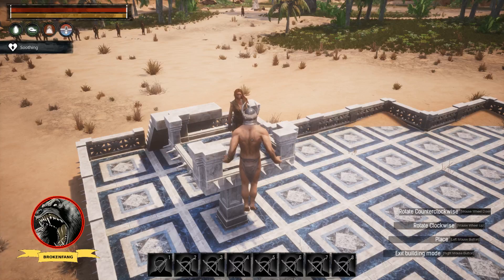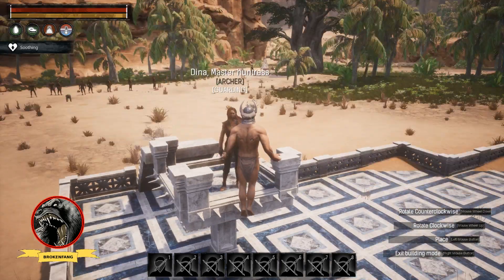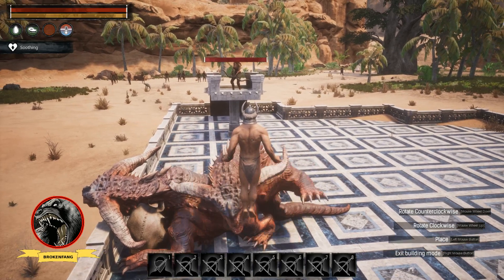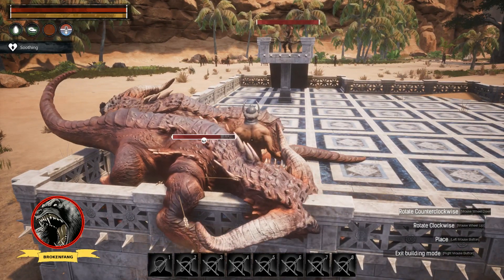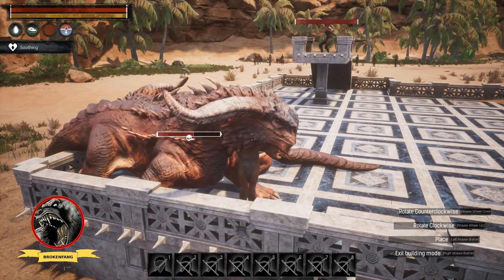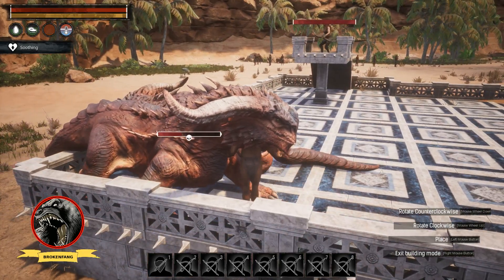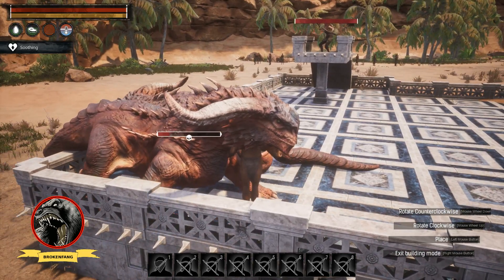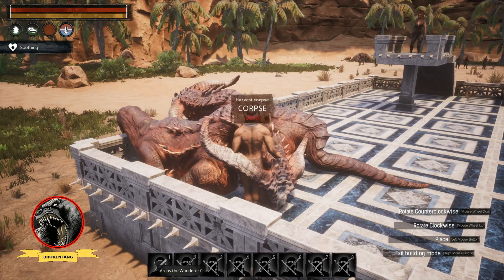Conan Exiles Dina, Master huntress - DMG/TEST & Discussion and thoughts